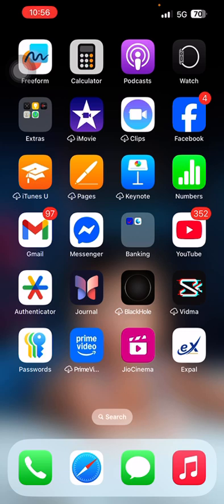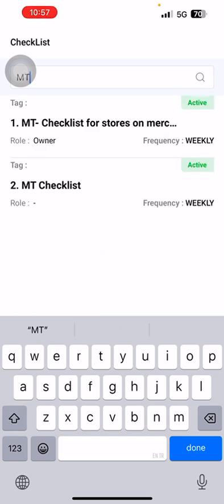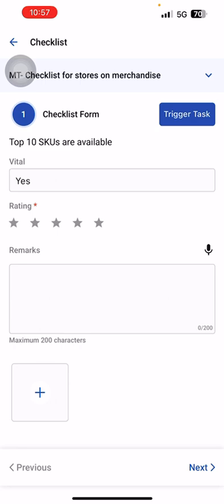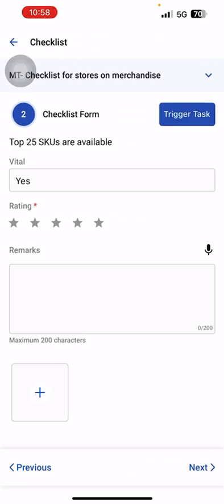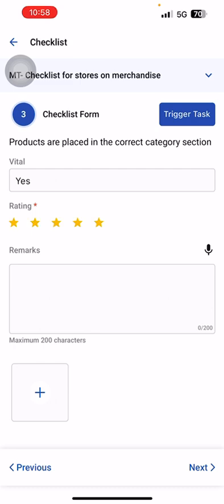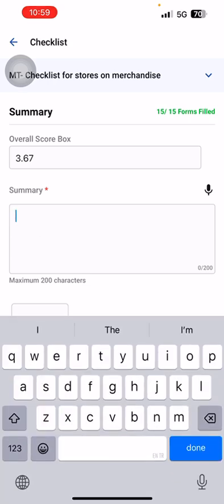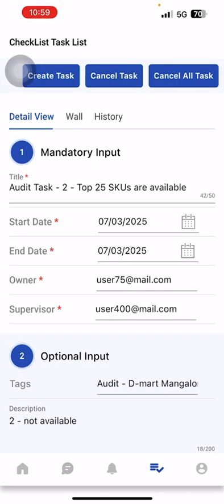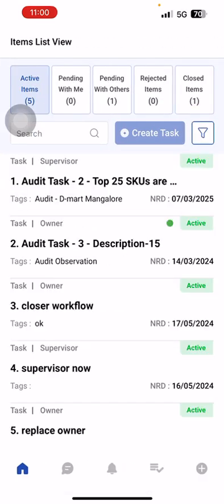How to Perform Checklist Audit form Expal Mobile App